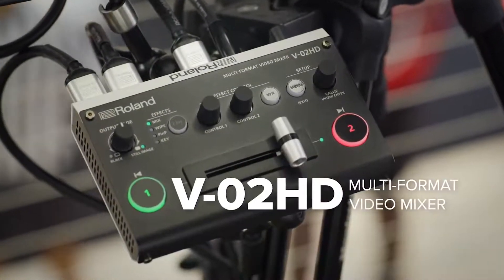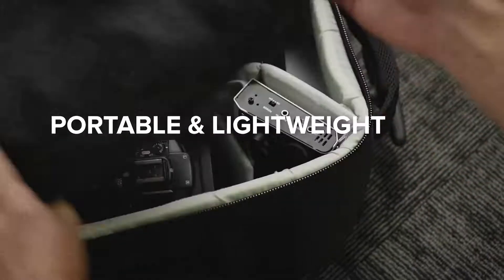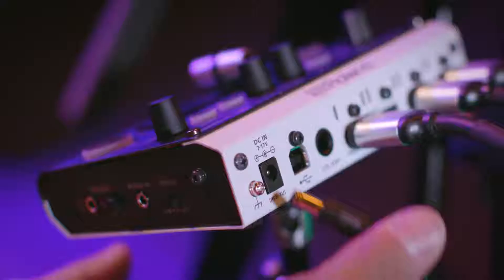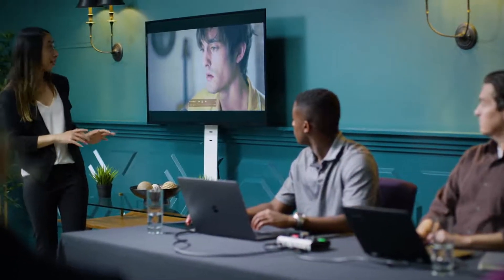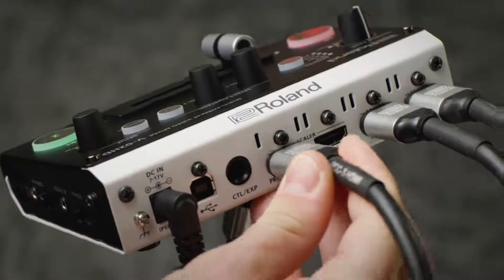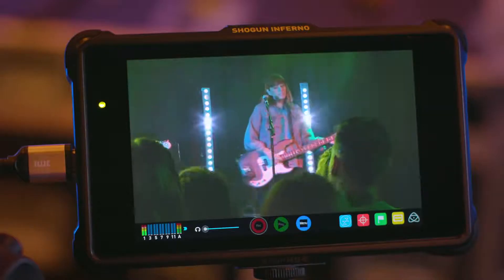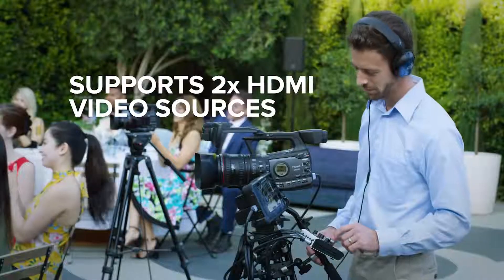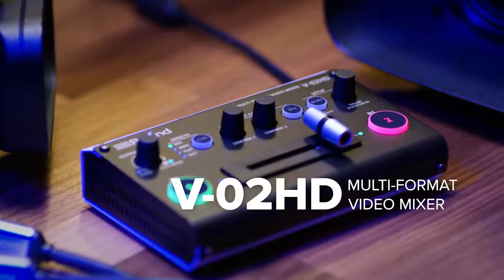Roland V-02HD mini mixer AV | MusicBros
Gli eventi o le produzioni spesso portano serie sfide ma che sono facilmente risolvibili se si ha l'attrezzatura giusta. Il versatile mixer video multiformato Roland V-02HD sostituisce diverse unità standalone; un semplice switcher, uno scaler di alta qualità, un expander di ingressi, una soluzione audio ed effetti video / composizione in linea. Risparmia spazio e mal di testa mettendo in valigia un V-02HD; il dispositivo portatile ma potente che ti permette di concentrarti sulla produzione del tuo evento o sulle riprese delle tue scene, piuttosto che sulla risoluzione dei problemi della tua attrezzatura.